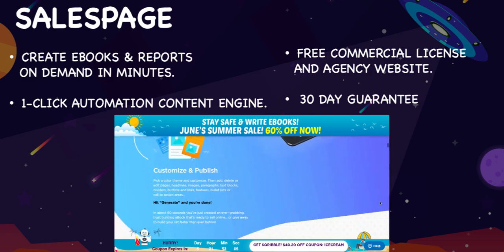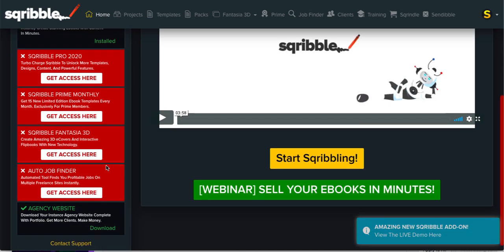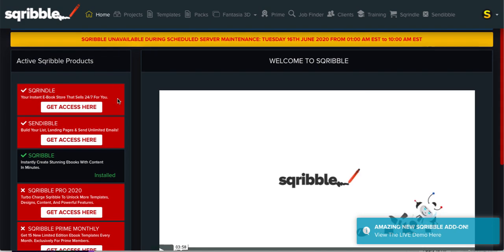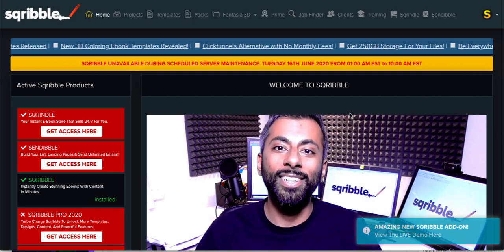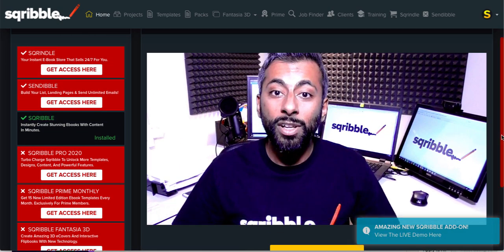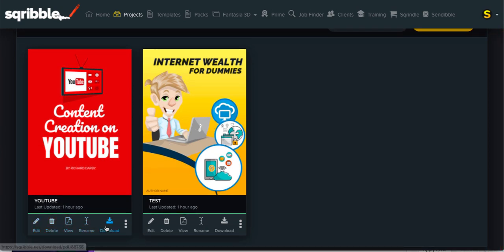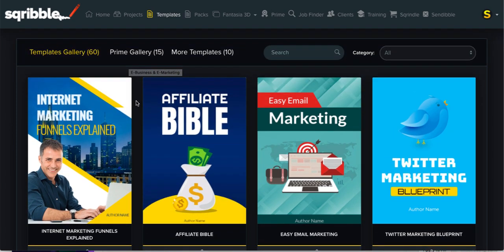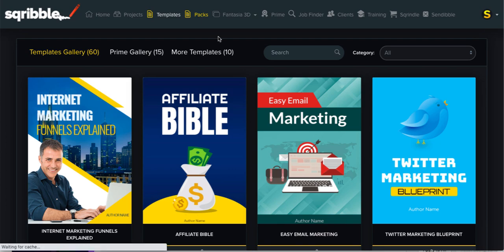Sqribble Review and Demo - Honest Review 🔥🔥 PROS and CONS Revealed 🔥🔥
In My Sqribble Review & Demo, I will give you a full walkthrough of Sqribble and let you know exactly why I recommend this software.✅ *** Check out the Sqribble Ebook Creator Studio

I  will take a look into the features and benefits of the Sqribble creator studio. In the member's dashboard, I will show you how the application creates ebooks. Also, I will take you through and run through the pros and cons to help you determine if the Sqribble ebook software tool is good for you.

Sqribble Benefits
--- Create Ebooks & Reports On Demand In Minutes!
--- 50 Stunning Templates In 15 Niche Categories
--- 1-Click Automated Content Engine
--- Free Commercial License And Agency Website
--- Simple to use software with easy point and click technology.

Click Here To Discover How To Make Your First Commission Using One Simple

I will get back to you as soon as possible.